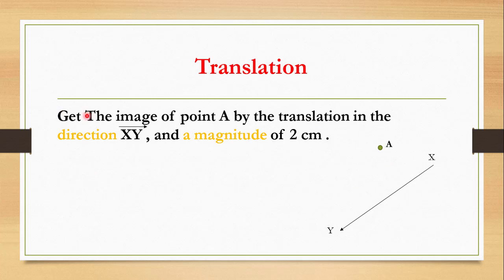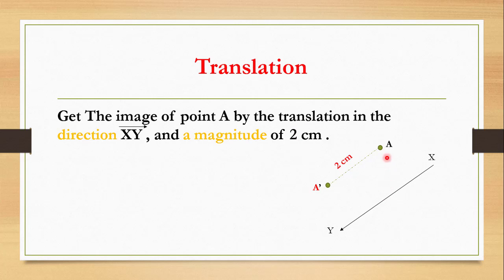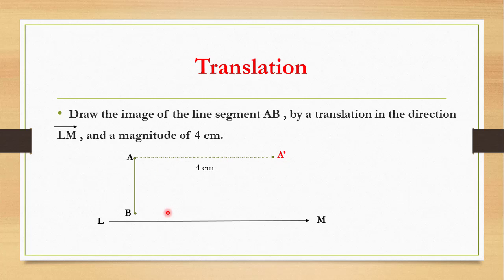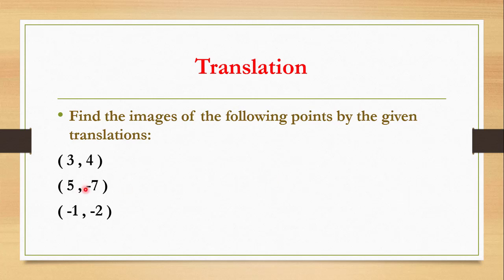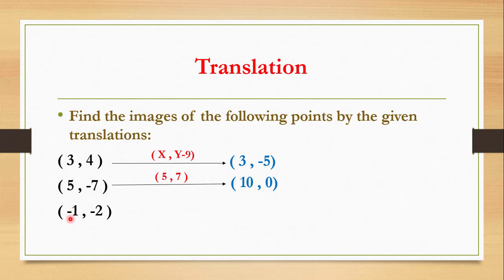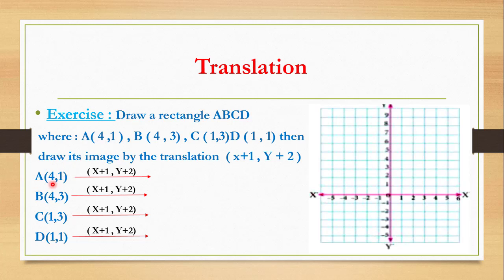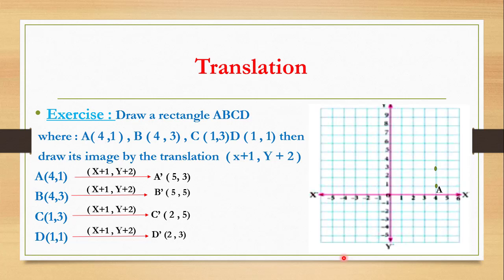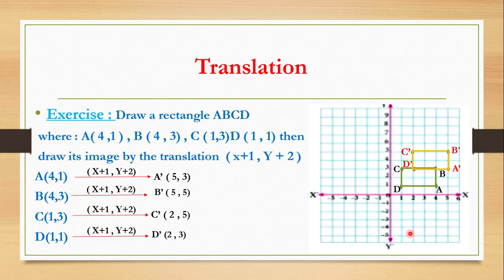Translation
grade 6 , second term , U3L2
geometrical transformations